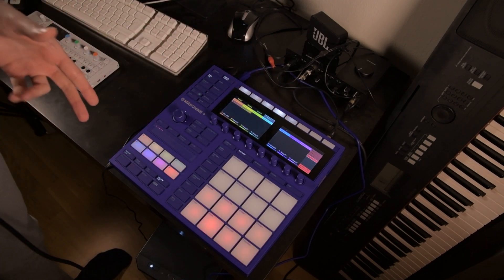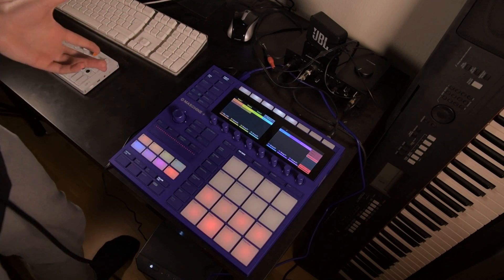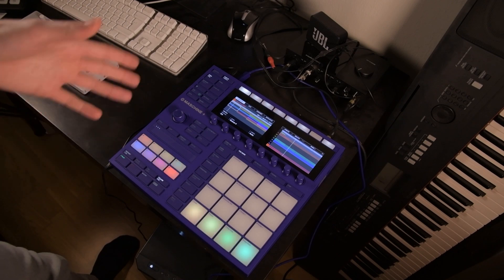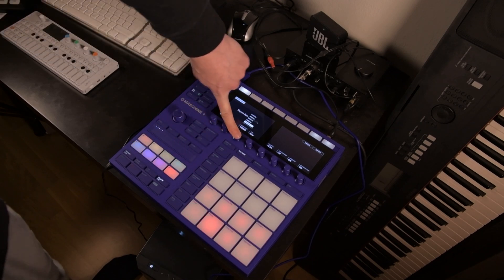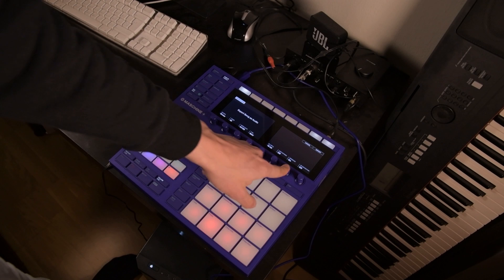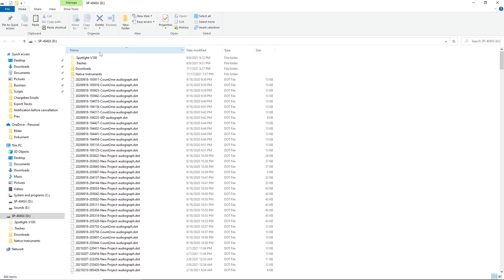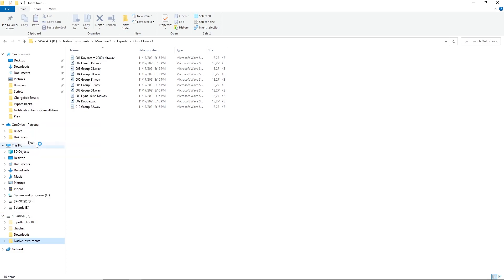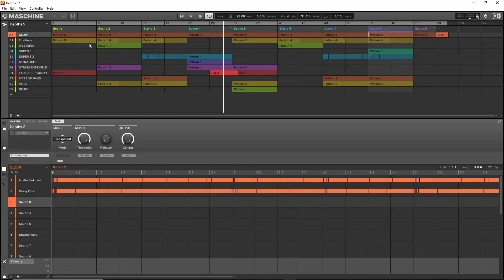MASCHINE | Exporting Tracks Separately (SW + STANDALONE)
This is how you export tracks/stems from Maschine in standalone (M+) or standalone software.

00:00 Intro
00:32 Arranging and prepping (M+)
03:00 Exporting from Standalone (M+)
07:05 Exporting from Software (Any Maschine)
08:46 Wrap-Up